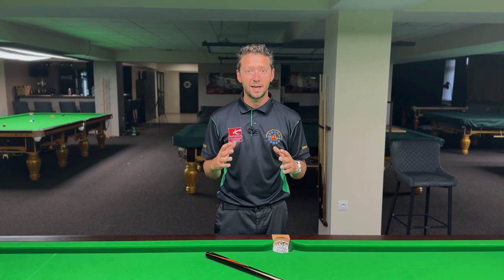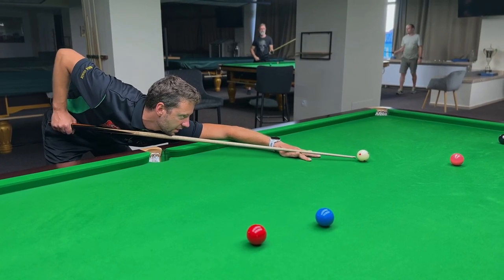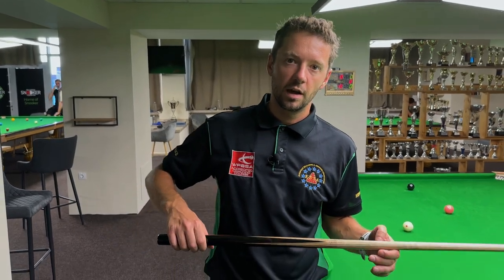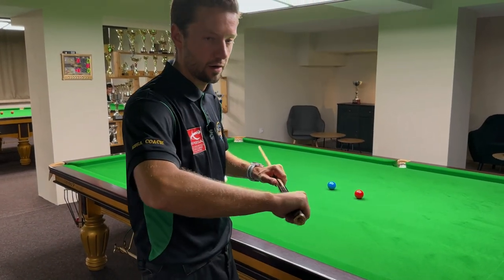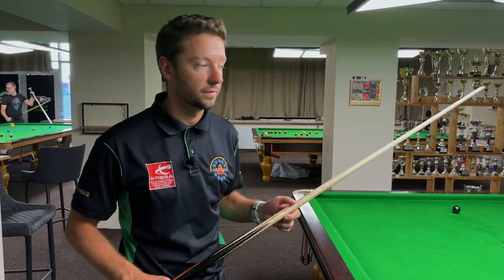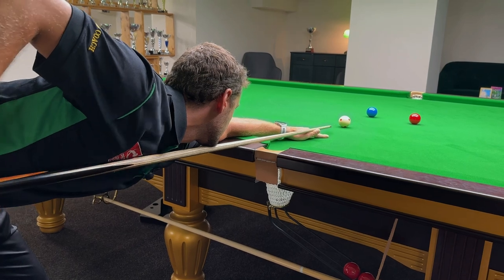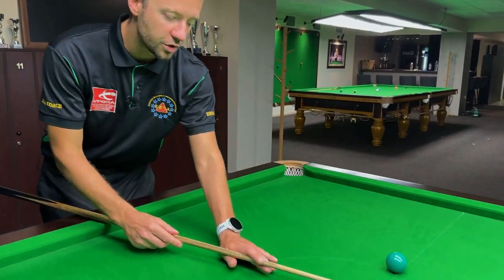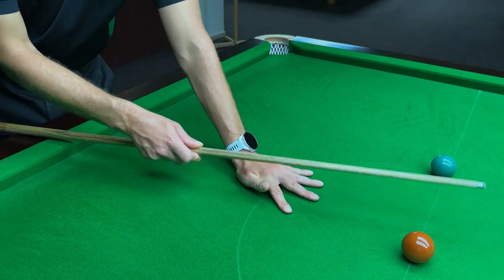Do This for Straight CUE ACTION | Snooker Tutorial for Beginners